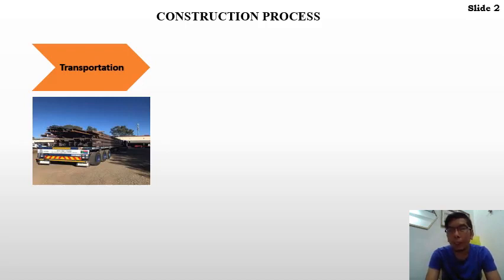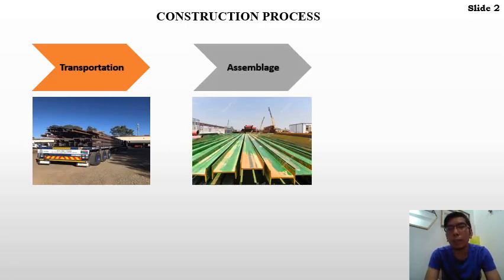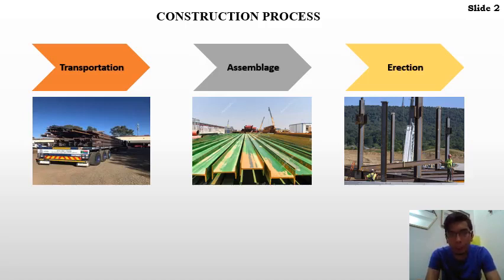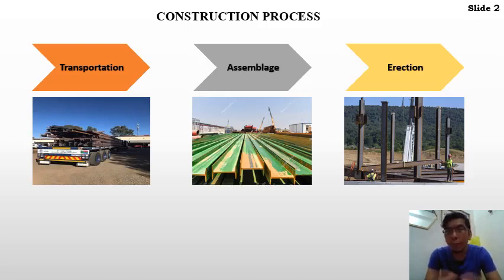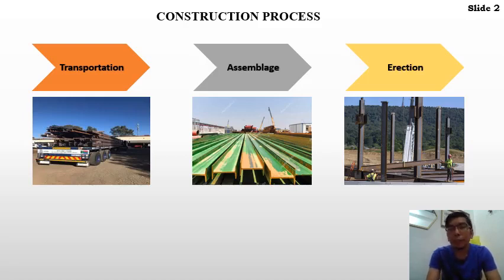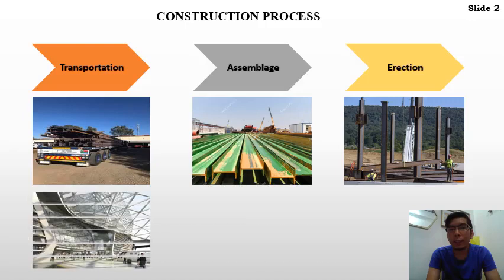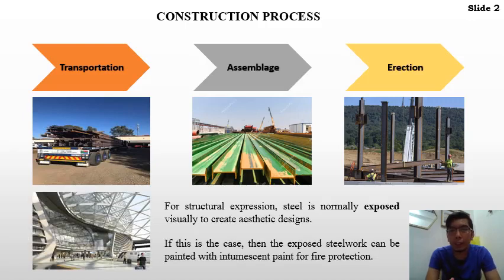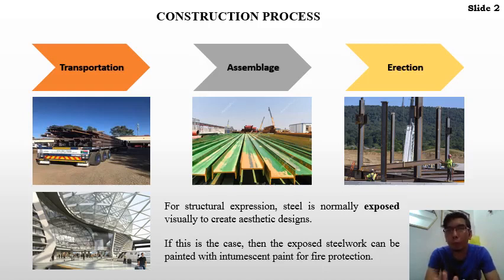Video 2 - Construction Process of Steel Framing System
Lecture 4 - Steel Framing System